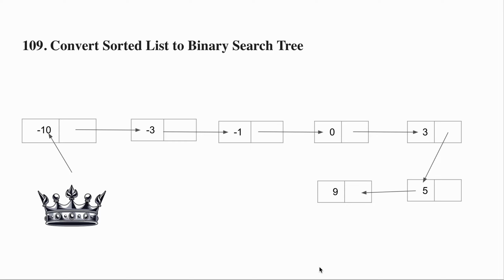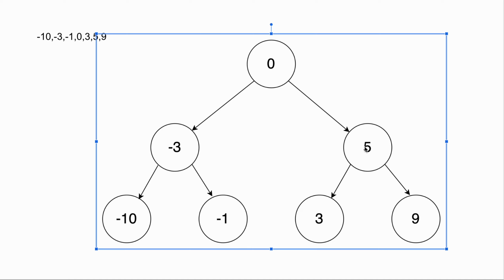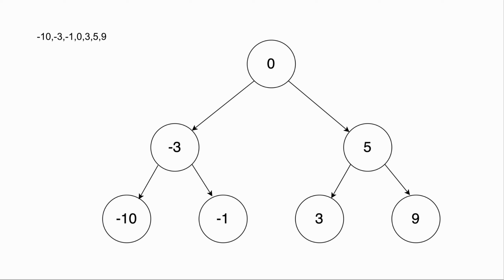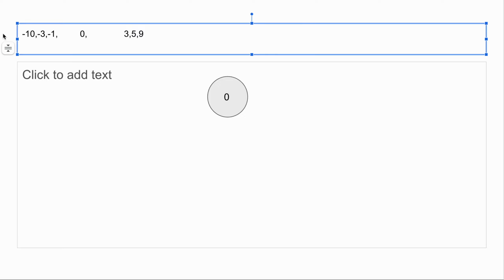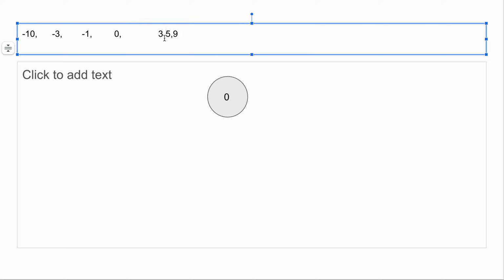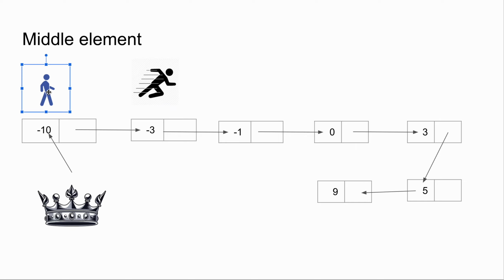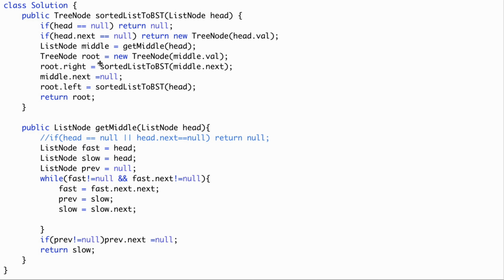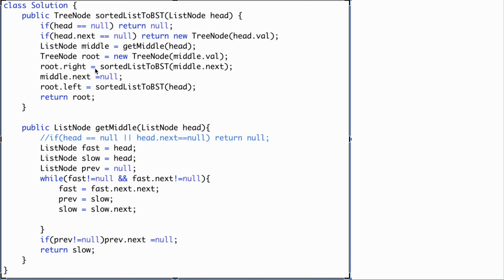LeetCode 109 Convert Sorted List to Binary Search Tree